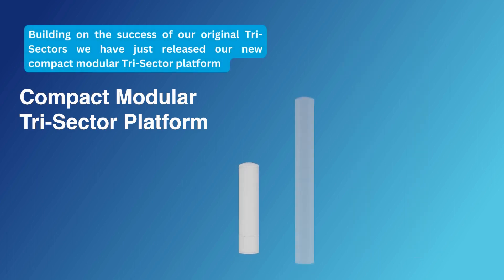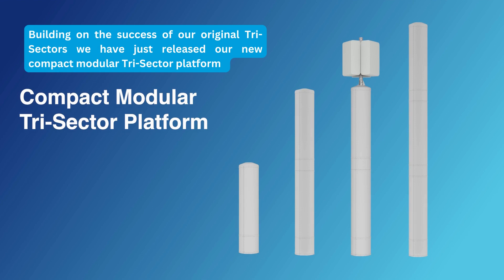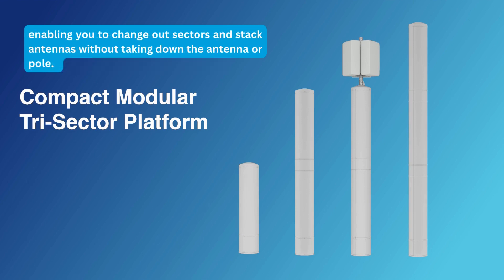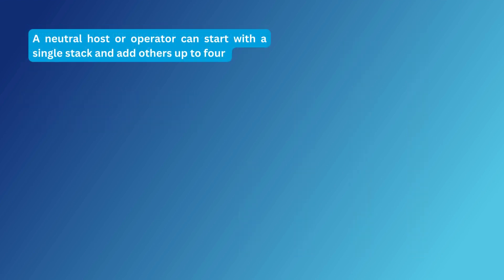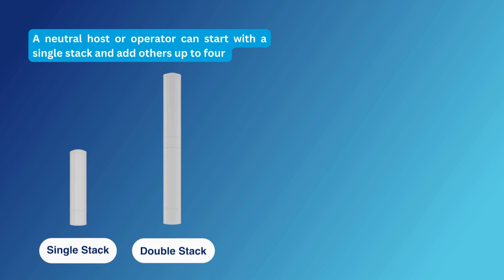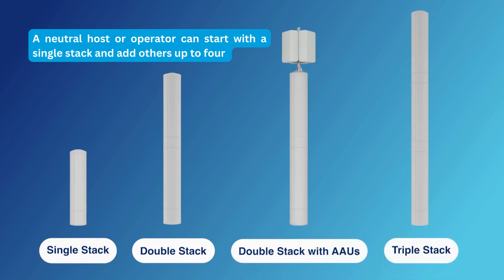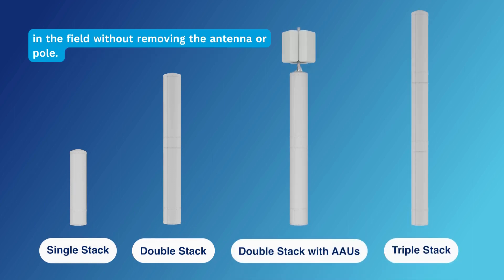Field-Upgradable Tri-Sector Antenna Solution | Alpha Wireless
Our Tri-Sector 4G/5G antenna platform gives you the flexibility, cost control, and expansion capability that makes sense in a quickly-changing industry. Start with one antenna on a single pole. Change out sectors and stack up to four antennas without taking down the antenna or pole for stunning economies of scale.